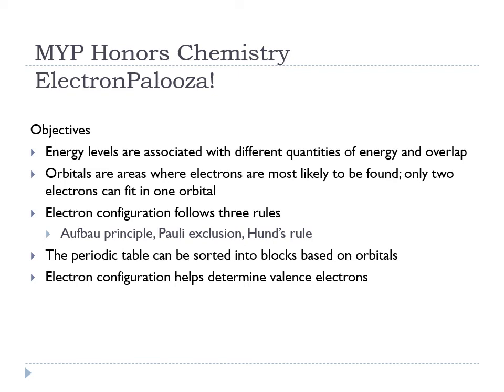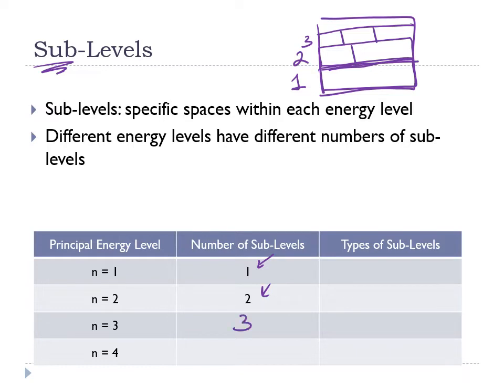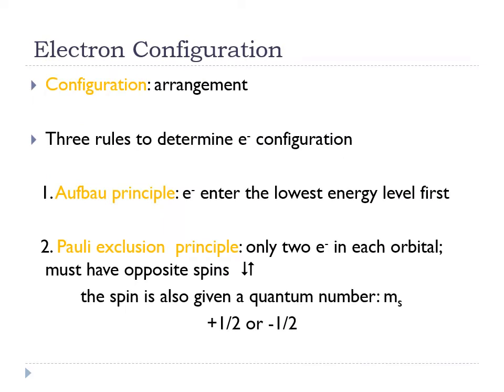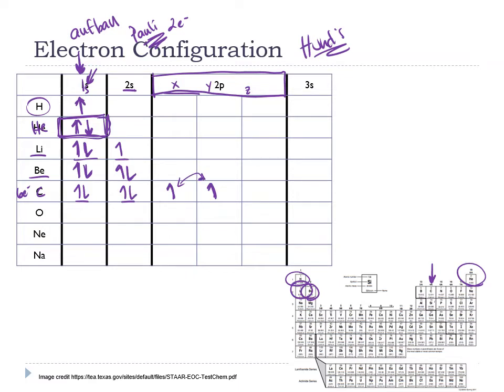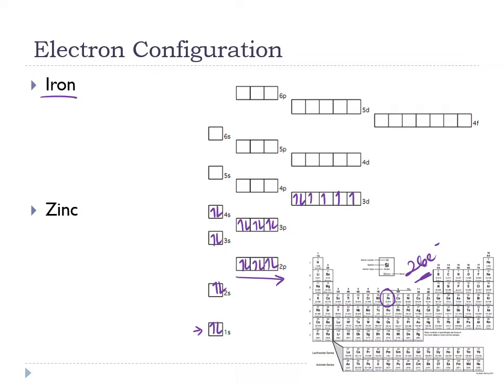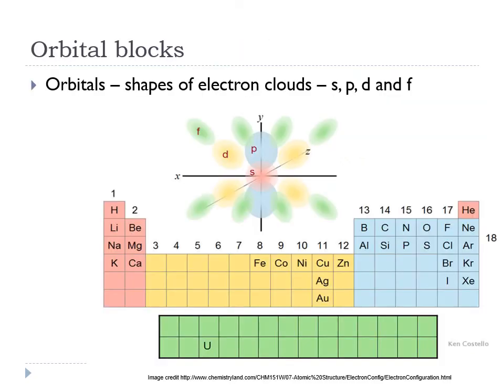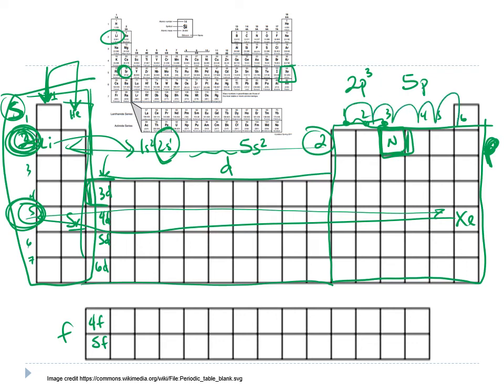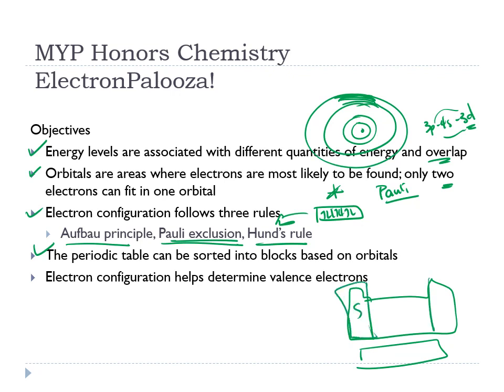MYP Honors Chemistry ElectronPalooza